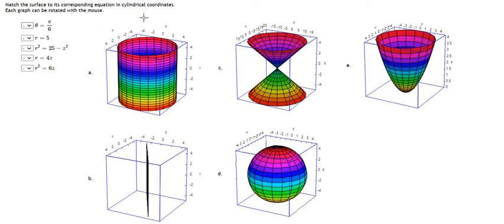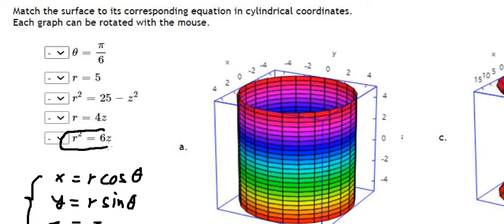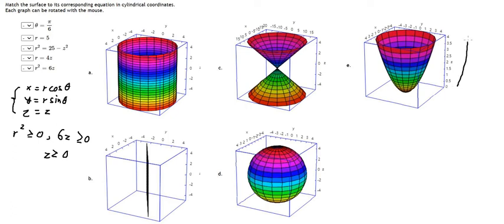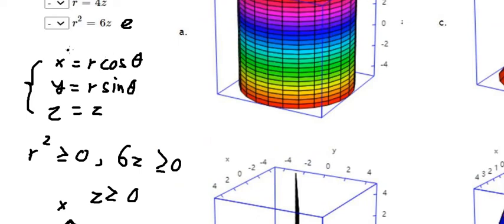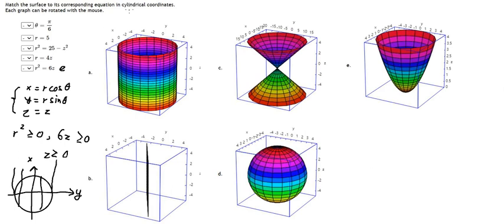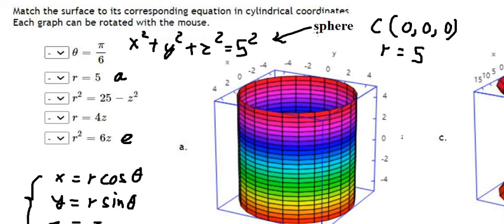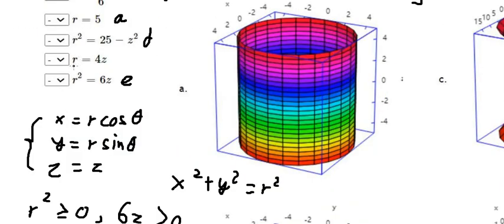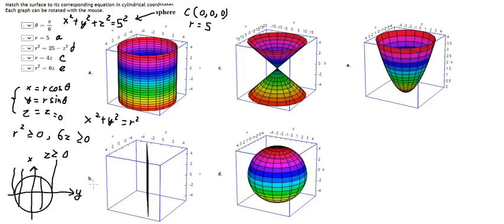Match the surface to its corresponding equation in cylindircal coordinates. Each graph can be rotate